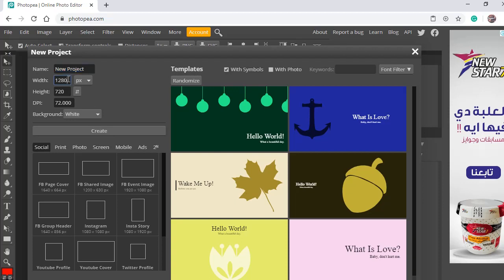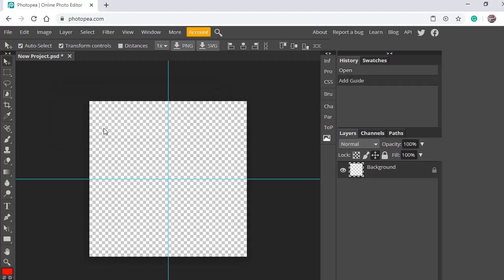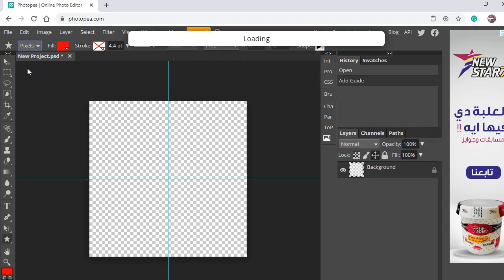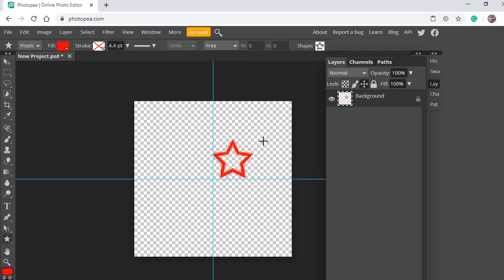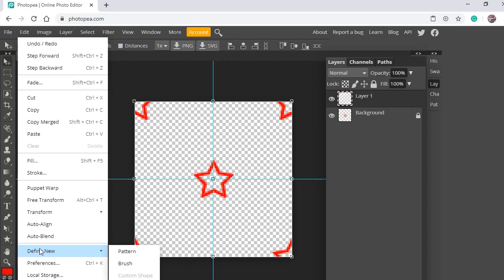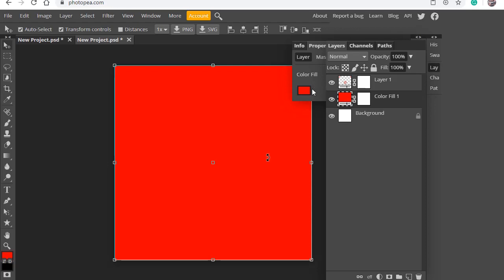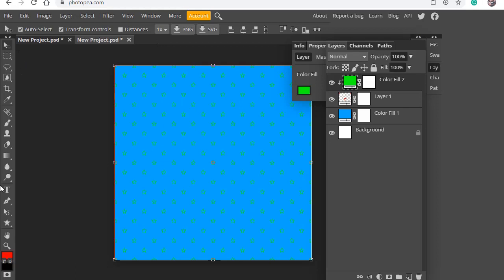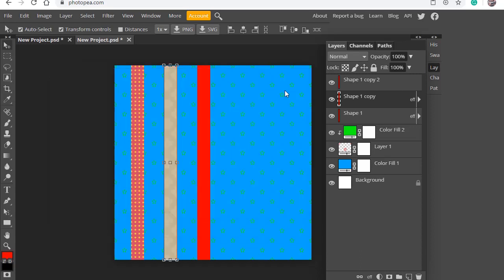Posters using Photoshop patterns final project